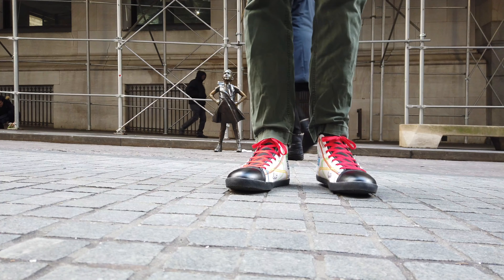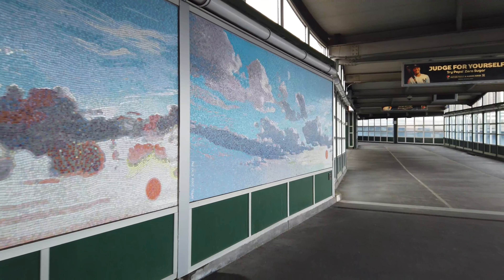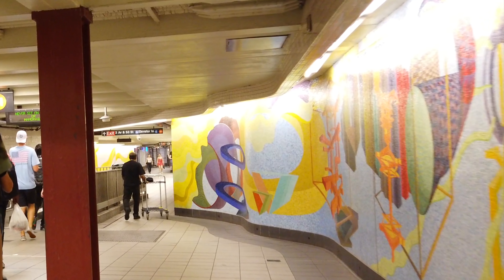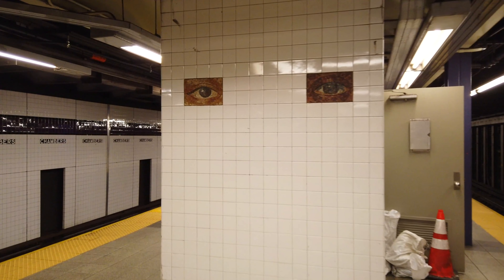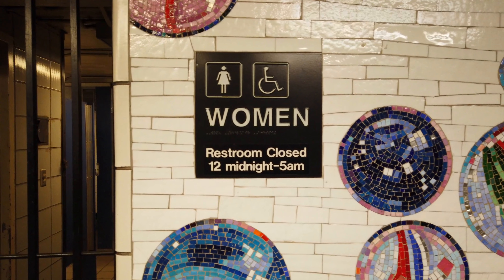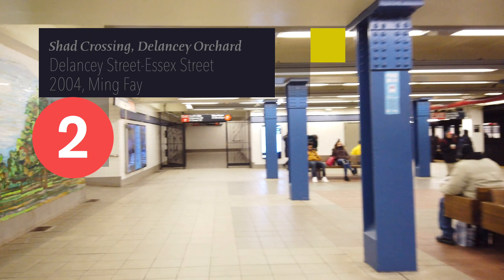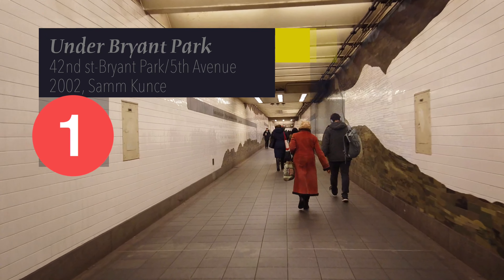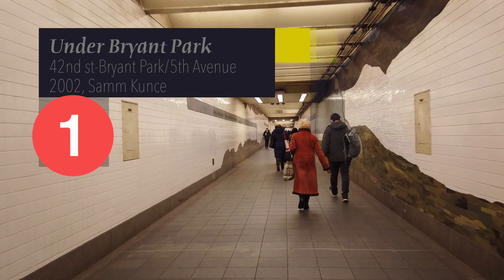Top 7 Mosaic Art Installations in NYC train stations.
I realize the artists themselves didn't necessarily INSTALL these mosaics, but since the artists originated the designs I give them credit.